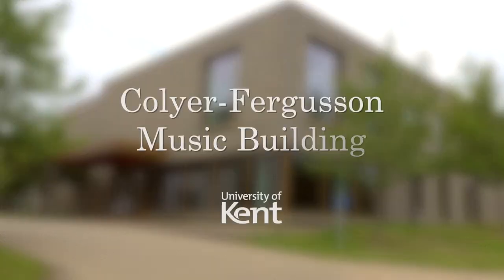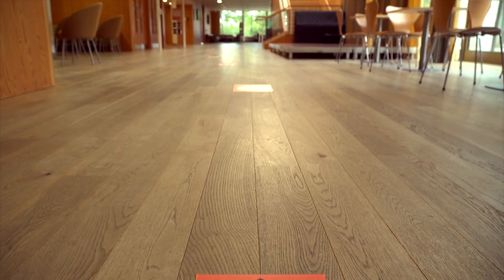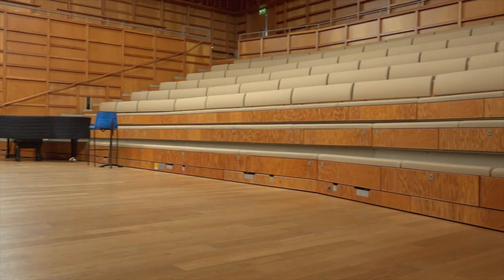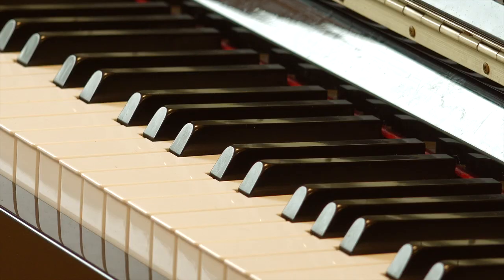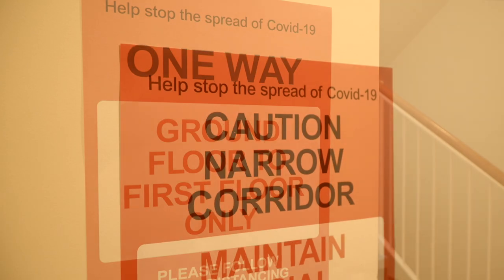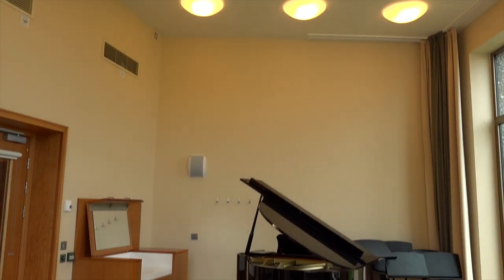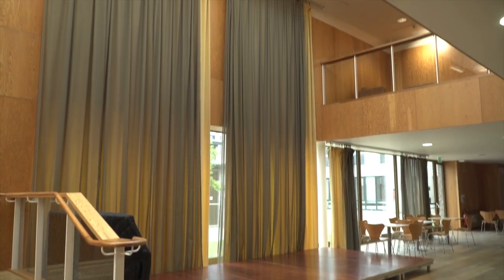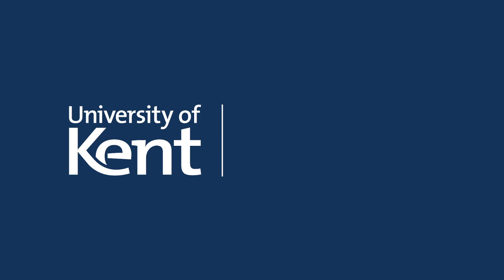Colyer-Fergusson Building: COVID safety measures walk-through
Whether you're a new student coming to Kent or a returning student, here's a short guide to the safety measures which will be operating throughout Colyer-Fergusson to make sure we keep users, visitors and staff as safe as possible.

From one-way systems to socially-distant marked-out spaces and helpful signage, we will be asking all visitors to observe appropriate safety precautions. These measures will enable all users to access the facilities responsibly.